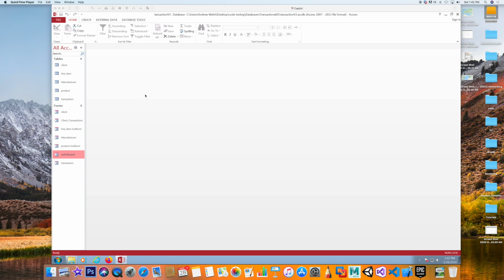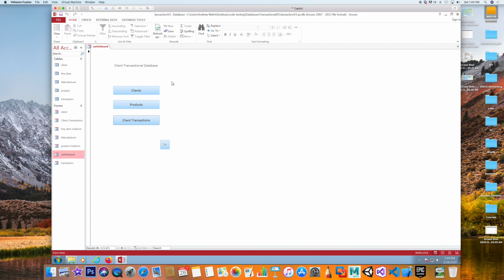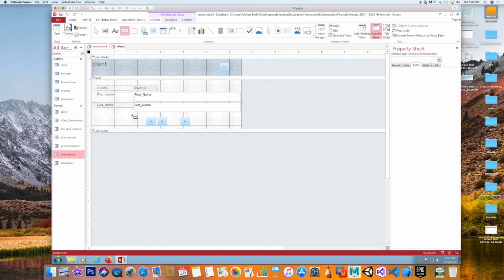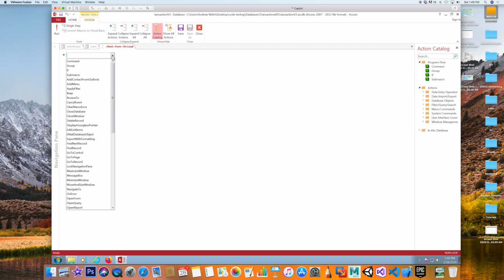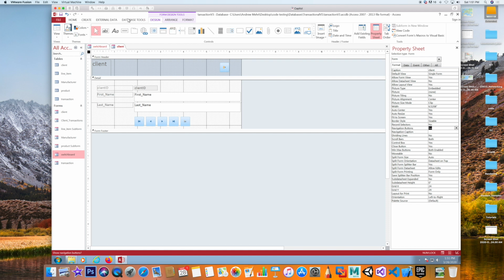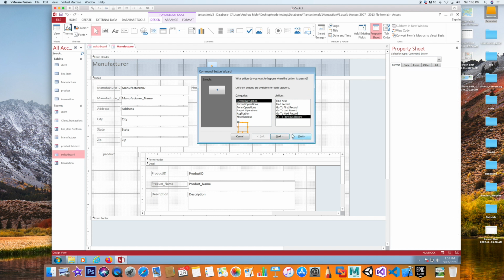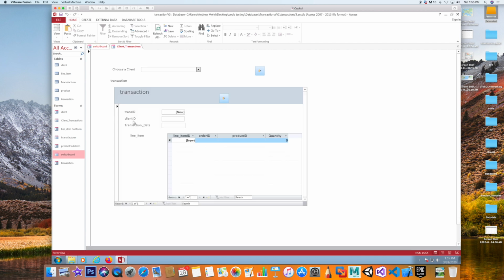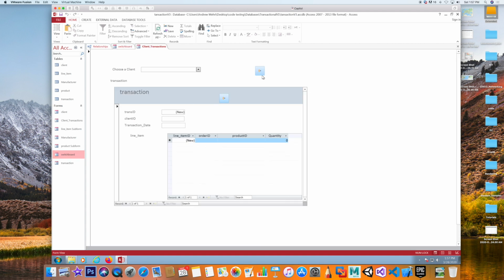Building a Database Part 8